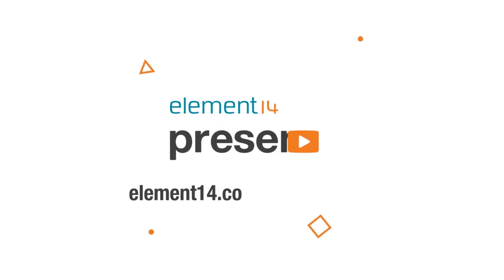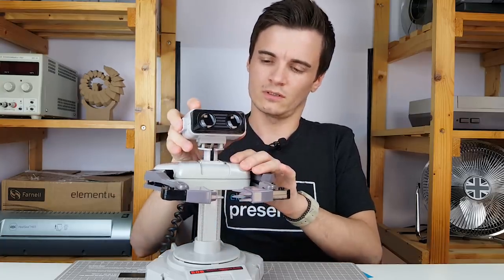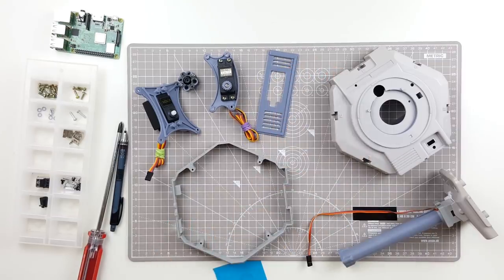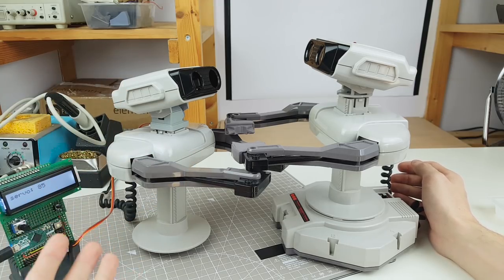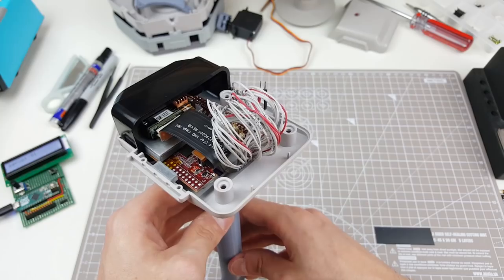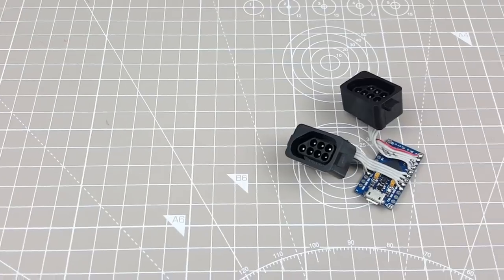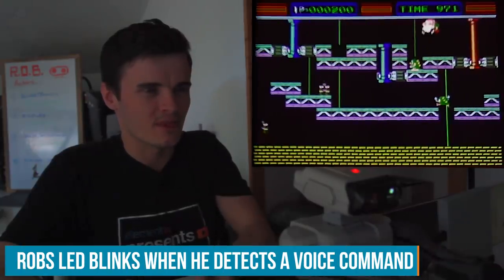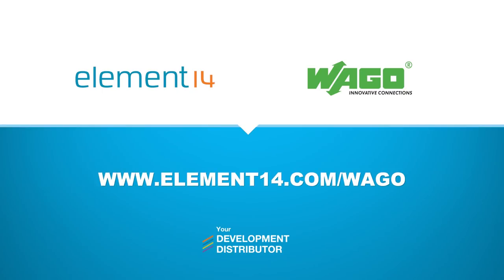R.O.B Rebuild and Upgrade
Today on element14 presents Mike gives the classic Nintendo ROB a makeover. He adds a pico projector and servo motors to revamp the 80s gaming icon. We also look at how to add voice control to a project using an open source 'hotword' detector.  Connect with Mike and view the B.O.M. on element14